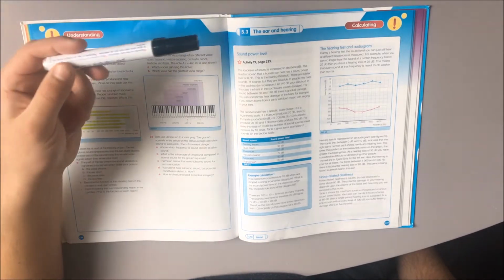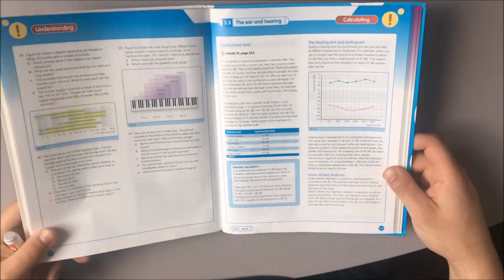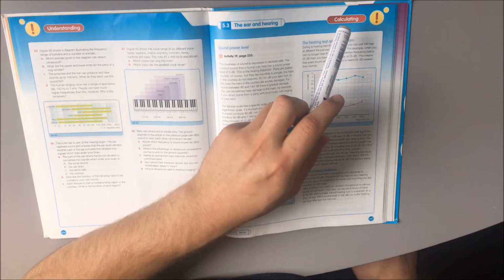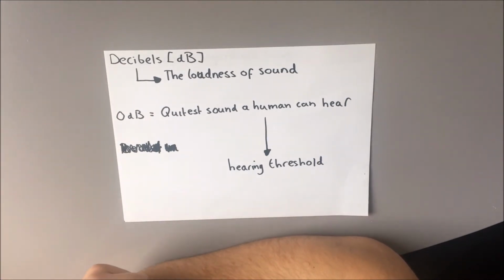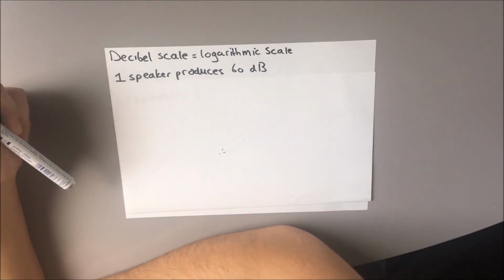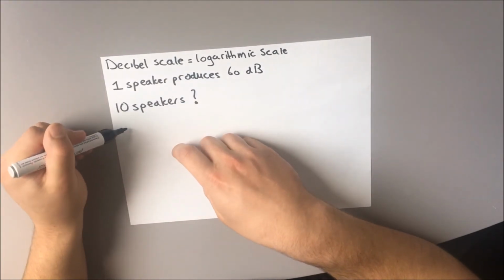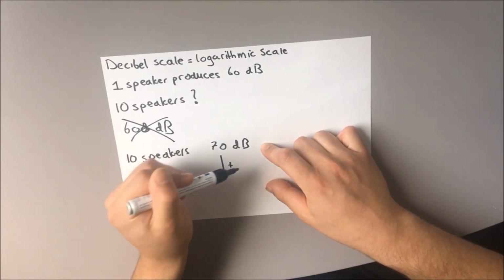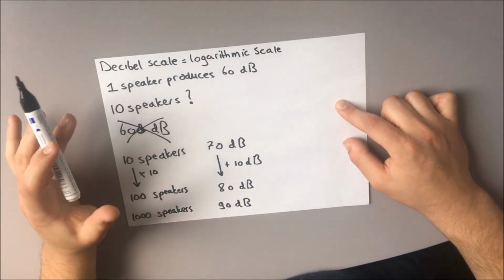2 HAVO TTO Sound 5.3 Calculating Decibels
2 HAVO TTO Sound 5.3 Calculating Decibels
IMPACT Physics and Chemistry 1-2 HAVO/VWO